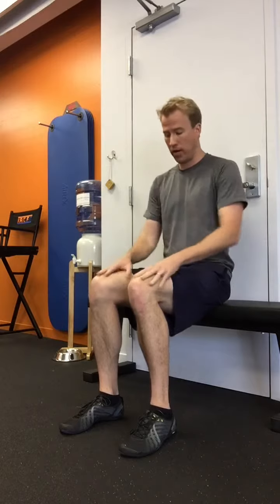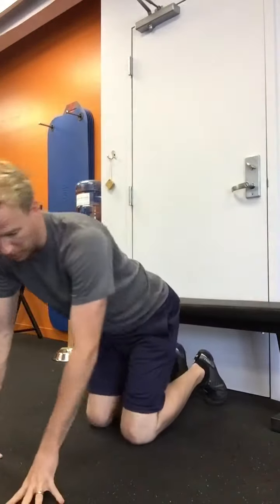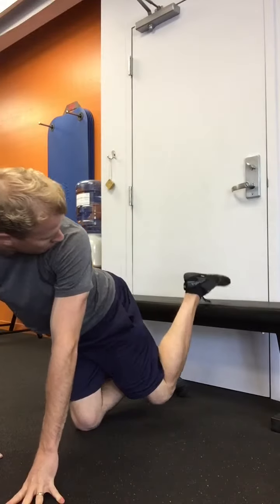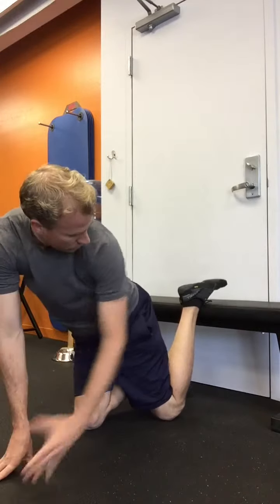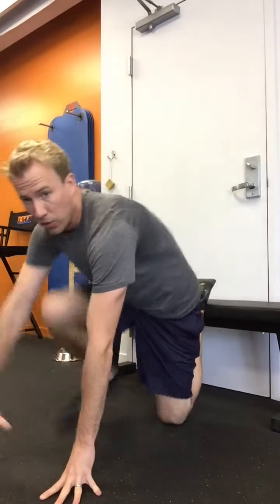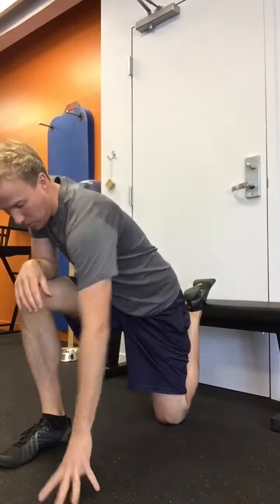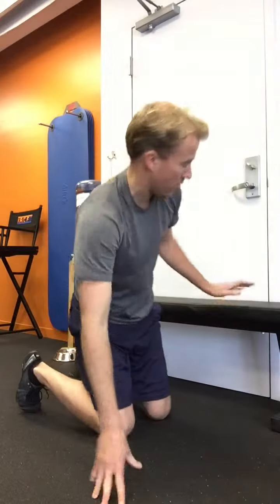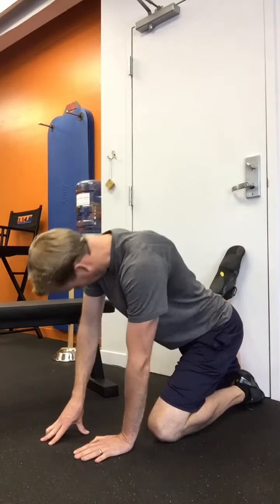How to Stretch your Quads